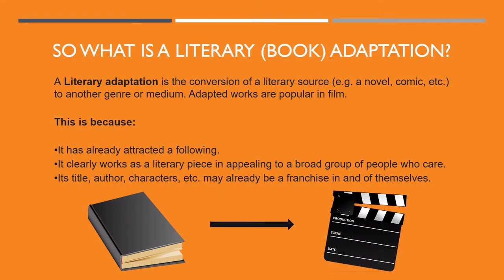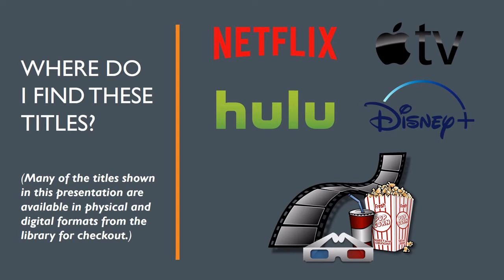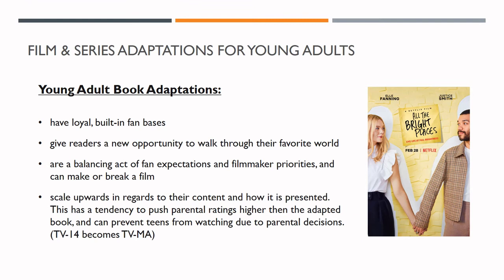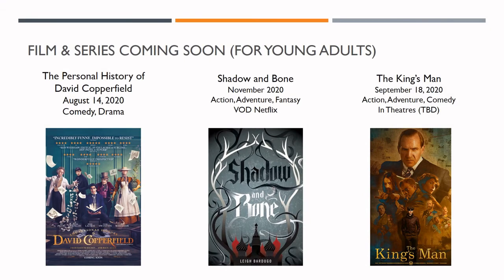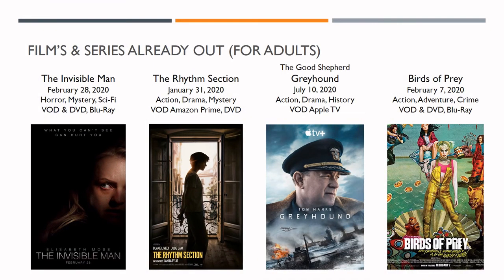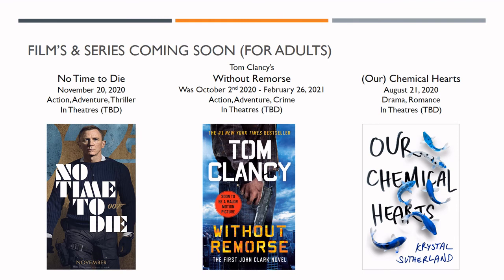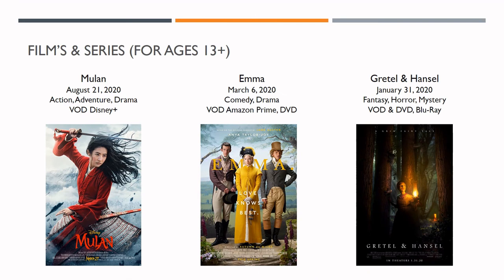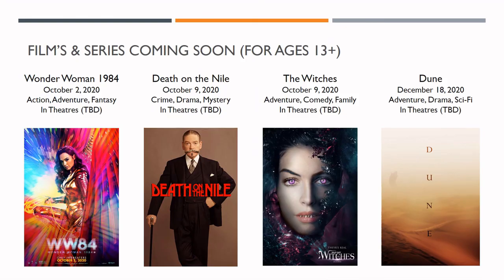Popular Book Adaptations for 2020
Get the scoop on the latest book-to-film adaptations coming in 2020!